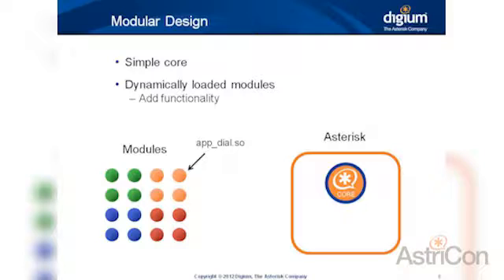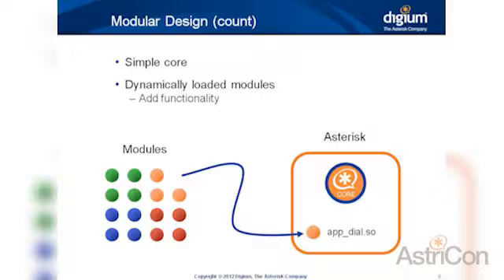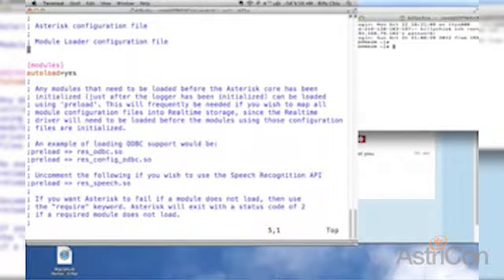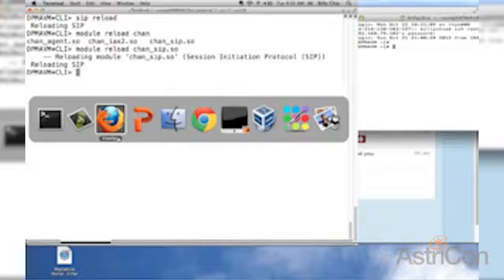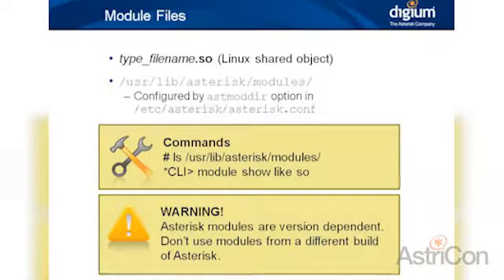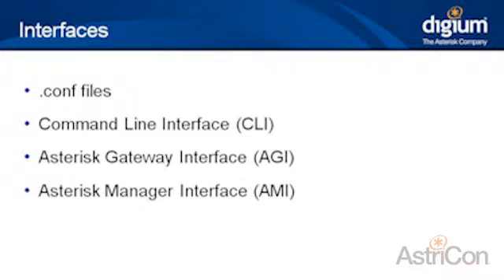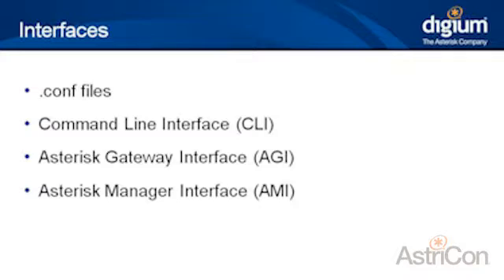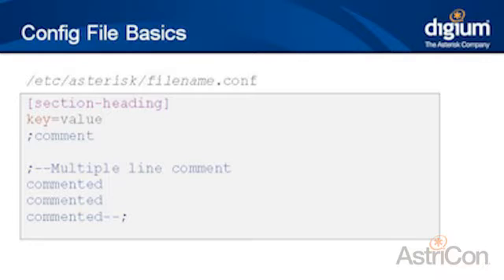Asterisk 123: Asterisk Architecture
Asterisk 123 is an introductory lecture to the Asterisk open source communications engine. This trai - Dec 03, 2012